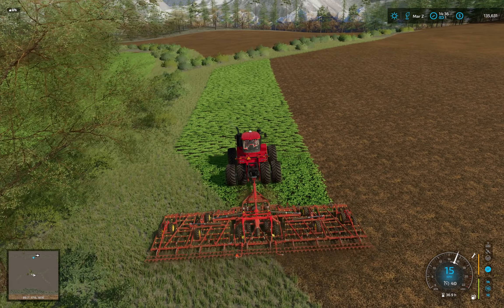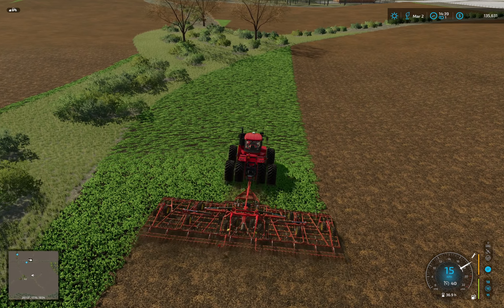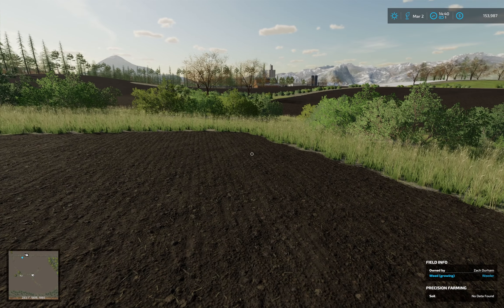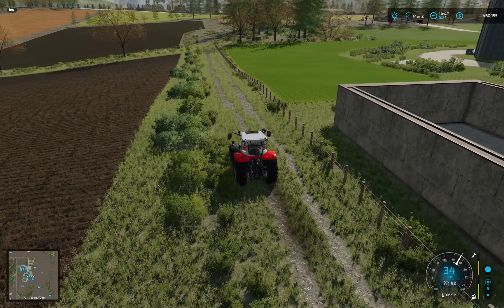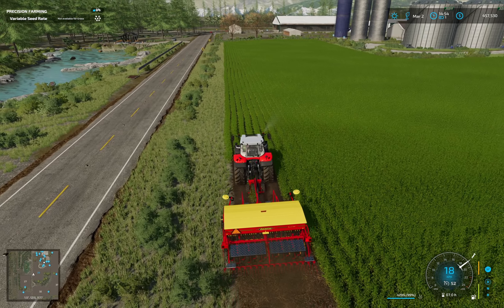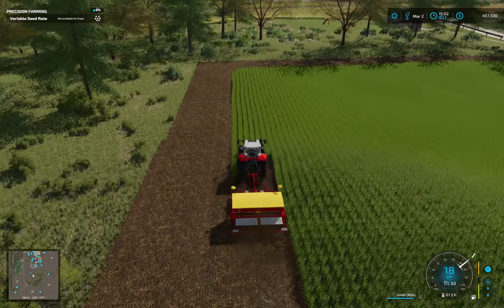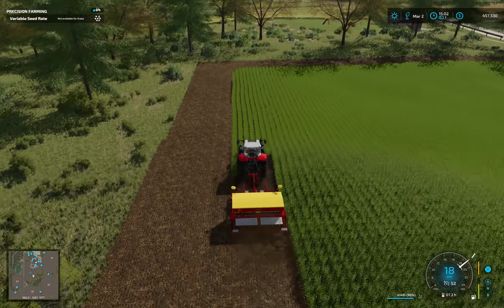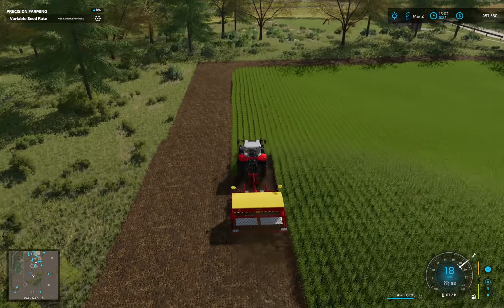FS22 | American Falls | Ep15 | OMG! I bought the BIG farm...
'American Falls' is a beautiful map made by Lancyboi. We start with 100k $, no equipment and no land. But we have lots of contracts to do for the local farming community and therefore earn money. And that's how we are going to start this journey on this awesome map. Where it will take us - only time will tell...

I have enabled a lot of mods for this one. Some of the most important are:
- precision farming
- MaizePLUS
- enhanced animal system
- enhanced loan system
- autodrive
and lot more and more to come.

So... let's get in the tractor and start farming!!!